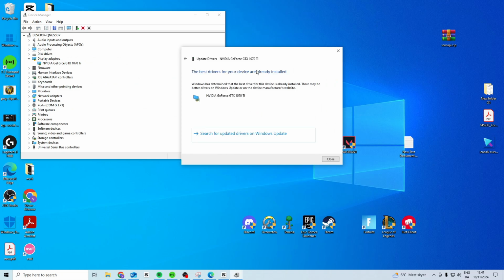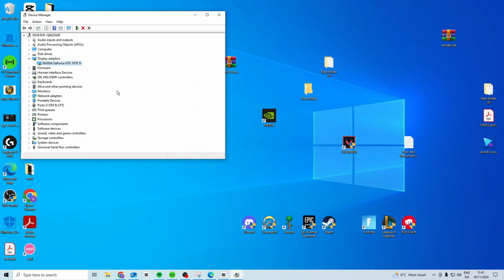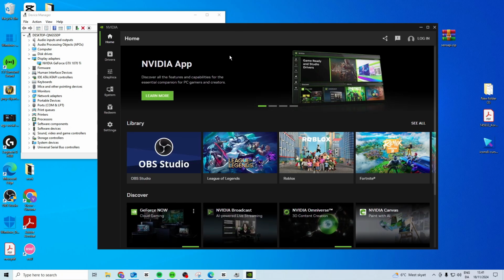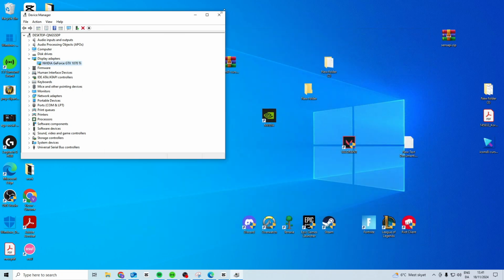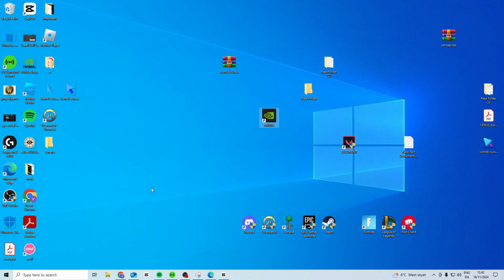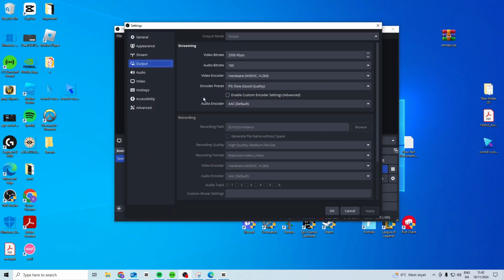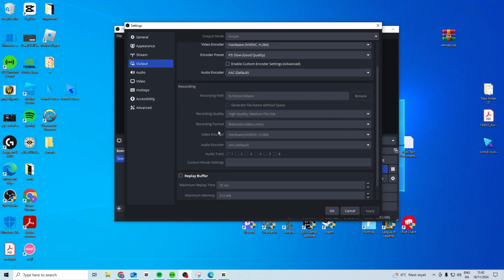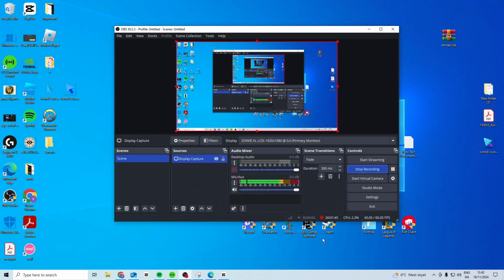How To Fix OBS Failed To Start Recording NVENC Or AMD Encoders Error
In this video I'll show you how to easy and fast fix OBS recording error NVENC or AMD Encoders error. The method is very simple and clearly described in the video. Follow all of the steps & see how to fix OBS Studio error message: Failed to start recording: Starting the output failed. Please check the log for details. Note: If you are using the NVENC or AMD encorders, make sure your video drivers are up to date.